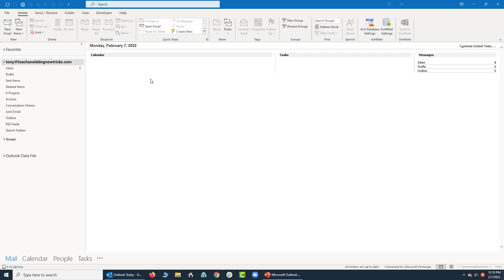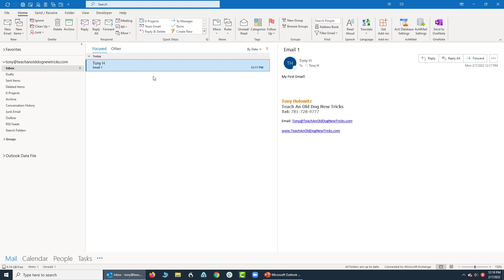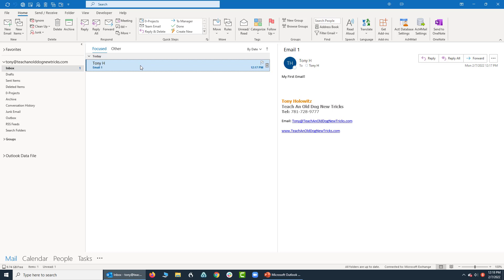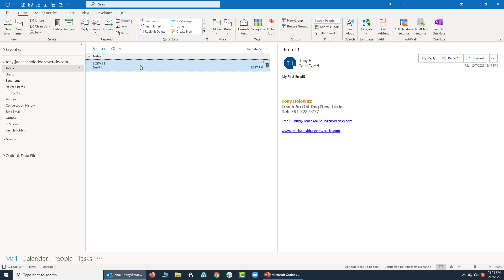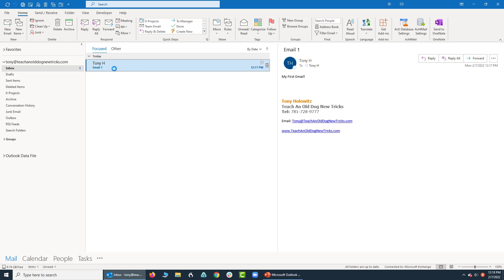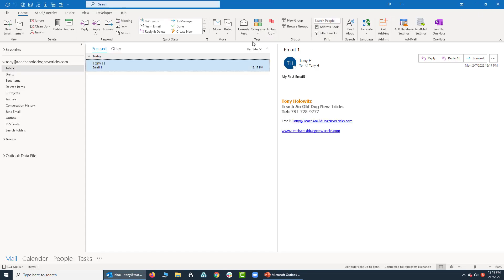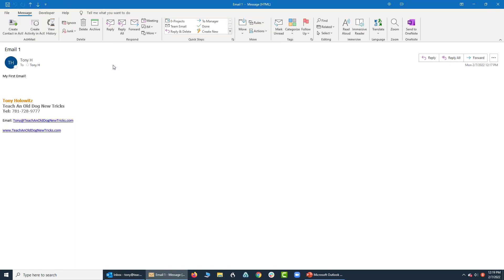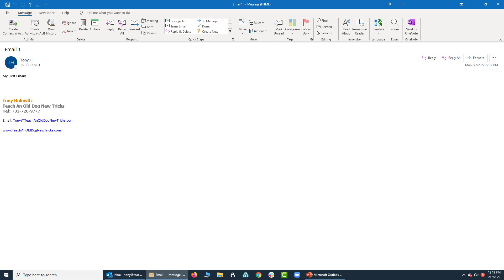Viewing and Opening Your First Email in Microsoft Outlook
Tony Holowitz starts the tutorial by acknowledging the audience and explaining the context of the session: he has sent an email to himself using Microsoft Outlook and will demonstrate how to view and open it. He guides viewers to the inbox, where the sent email—labeled "Tony H Email 1"—should now appear. Tony emphasizes that the interface viewers see may differ slightly from his due to different settings in Outlook, which he plans to address.

He points out the right-hand side of the screen, where there’s a preview pane showing the contents of the selected email. By double-clicking the email, it opens in a new, separate window. Tony illustrates how closing this window will revert the view back to the main Outlook window. He reiterates that users can adjust many settings in Outlook, which might alter how the interface appears compared to his demonstration.

The tutorial aims to familiarize new users with basic functions like viewing and opening emails in separate windows, and adjusting settings for personal preferences in display. Tony concludes the session by promising to cover more details on how to manage emails in future tutorials.

**Key Points:**
- Tony demonstrates how to locate and open an email sent to oneself in Microsoft Outlook.
- He shows how emails can be previewed and fully opened in separate windows.
- Differences in user interface due to individual settings are acknowledged and slated for further discussion.
- The tutorial is practical, aiming at easing new users into basic Outlook functionalities.
- Future tutorials are promised to expand on managing and optimizing email usage.